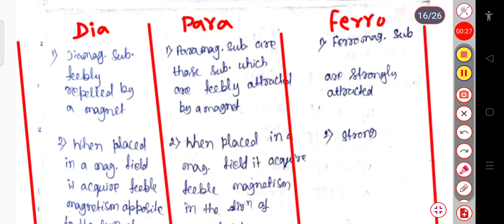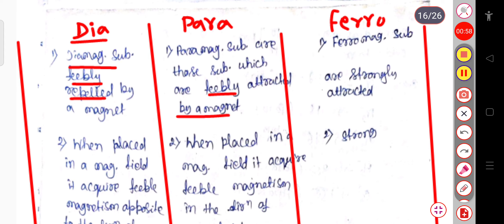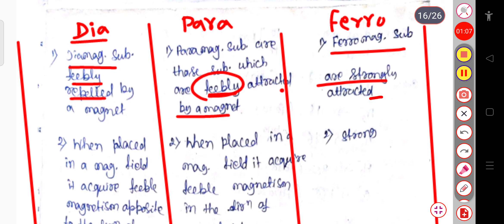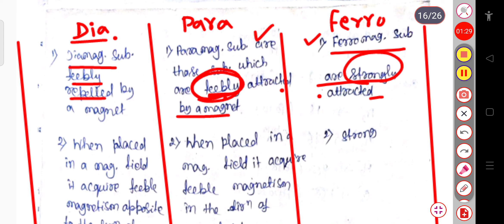Solid state physics। dia-,para-, Ferro -, ferrimagnetic materials, domain of ferromagnetic material